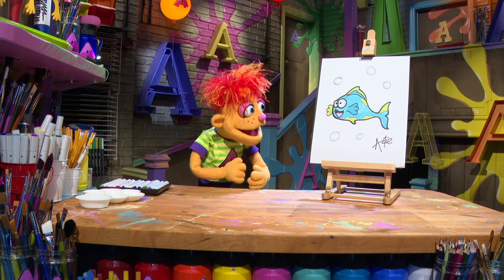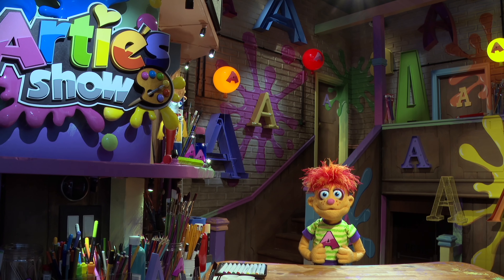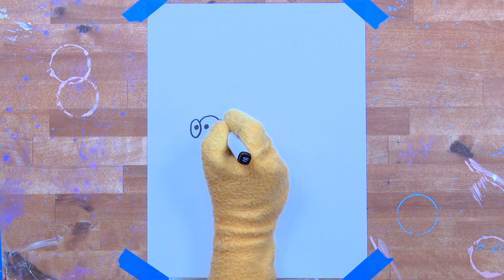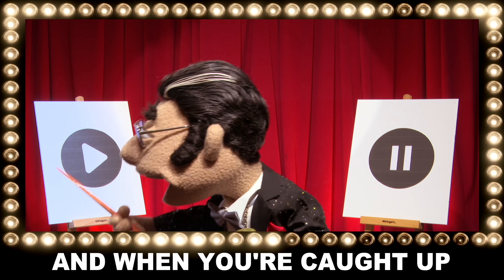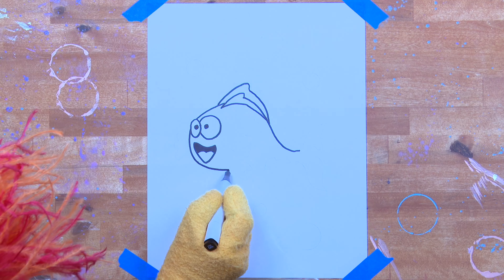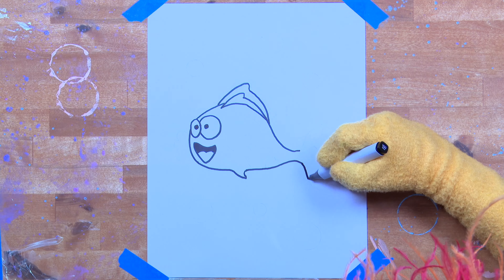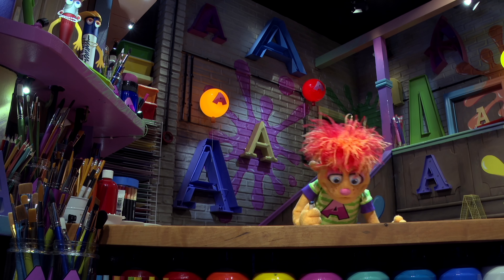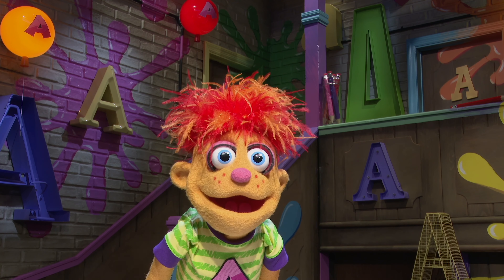How To Draw A Cute Fish | Art Tutorial for Kids | Artie's Show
Hello Grown Ups and Little Artists, Today Artie is very excited to show you how to draw a Cute Fish.

This drawing is an easy lesson teaching art for kids of all ages. Artie will show your little artists step by step and they will learn about .

Come on kids let’s run let’s rush, grab a pencil chalk or brush.

About Arties show

Artie's show is a fun, safe for kids, Art based tutorial show. With a cast of puppets: Artie is the central character, a little boy who loves to make art along with his friends Betty Brush and Mikey Marker. The whole proceedings are watched over by the Narrator who guides Artie and helps teach the viewers facts about the subject Artie is drawing or painting. Each episode focuses on one drawing or painting with a run time of around ten minutes. There are also long play episodes of connected themes for example Animals, Nature, Food etc for a longer run time that suits busy adults who want to ensure the kids are watching something fun, safe and informative for a longer period. The Artie show has an educational element with the narrator explaining facts about the subject Artie is drawing in a subtle but effective way helping kids increase their vocabulary and language along with motor skills that are improved during coloring and drawing.